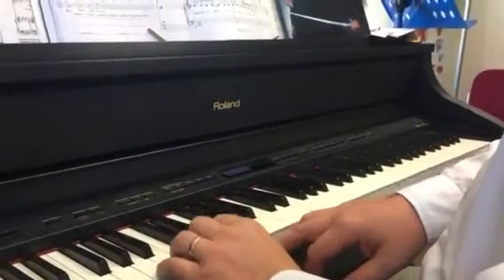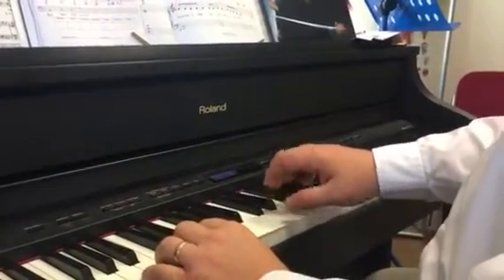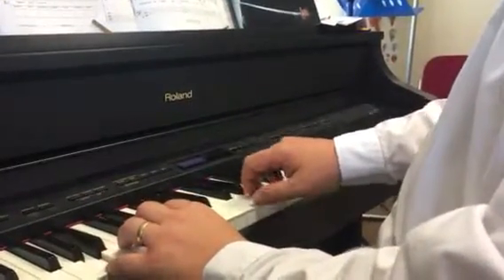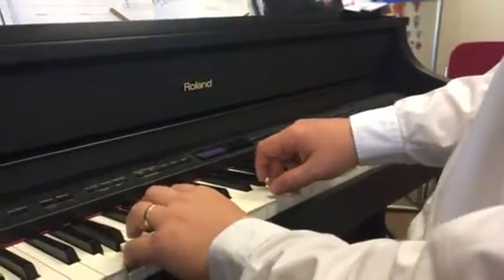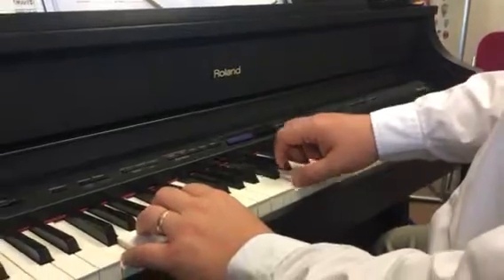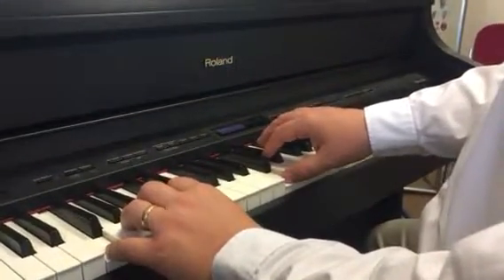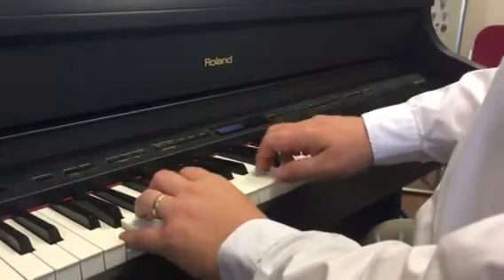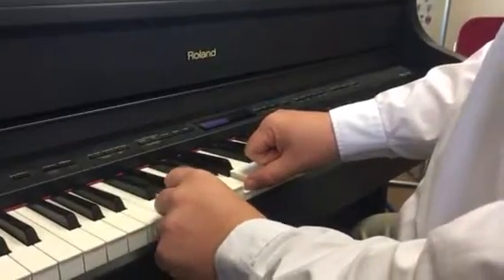Let it go 1st part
For Anja